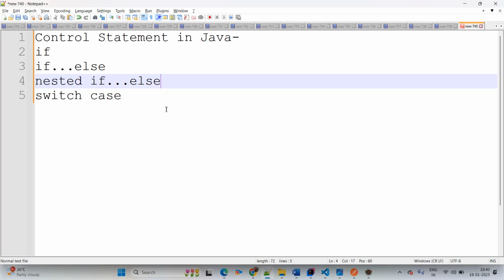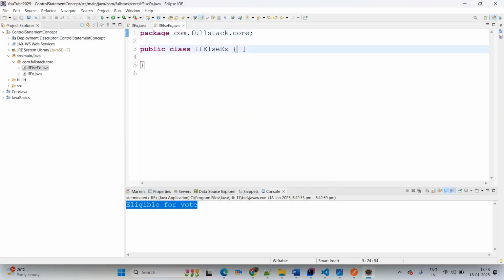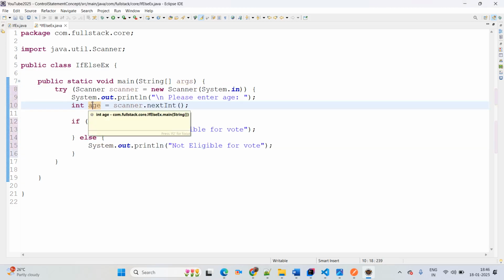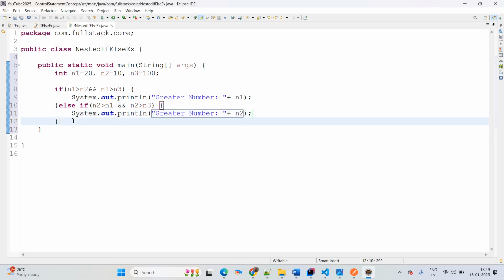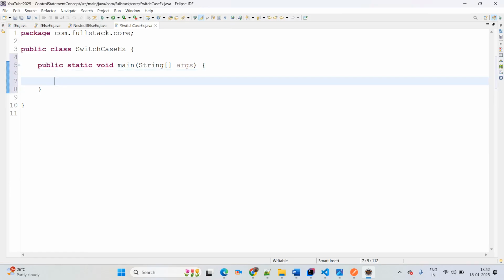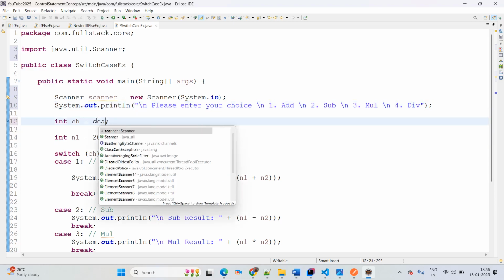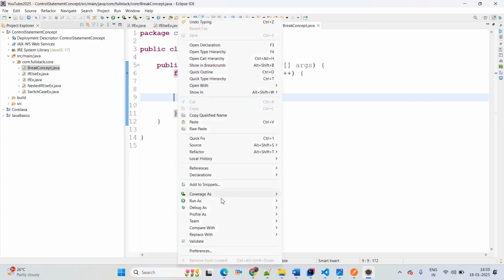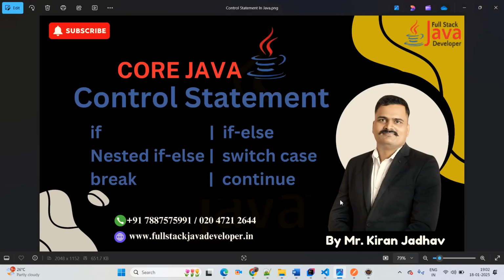Control Statements in Java- If, If-Else, Nested If-Else, Switch Case, Break & Continue Statement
Welcome to this comprehensive Java tutorial where we explore control statements, the core of decision-making and loop management in programming. This video is ideal for Java beginners and those looking to strengthen their fundamentals!

📌 Topics Covered in Java:
✔️ If Statement – Execute code based on specific conditions.
✔️ If-Else Statement – Handle alternative logic paths effectively.
✔️ Nested If-Else – Manage complex decision-making scenarios.
✔️ Switch Case – Simplify multiple condition checks.
✔️ Break Statement – Exit loops or switch cases gracefully.
✔️ Continue Statement – Skip specific iterations in loops.

🎯 Why Watch?

Beginner-friendly explanations.
Hands-on Java examples for every topic.
Great for preparing for coding interviews and Java projects.